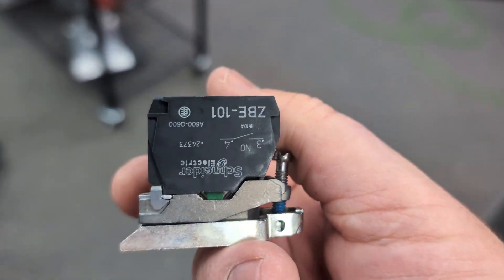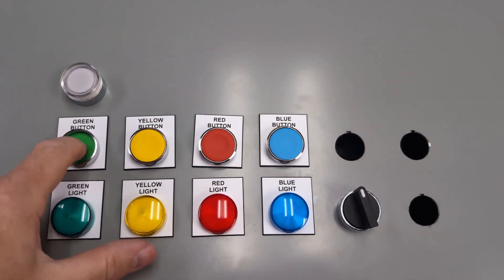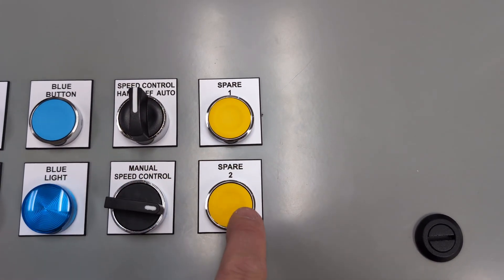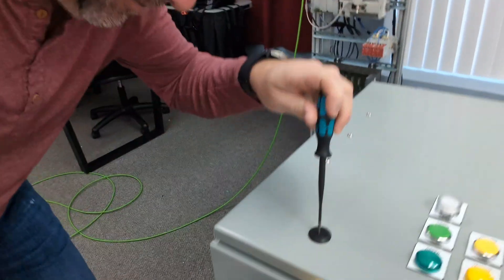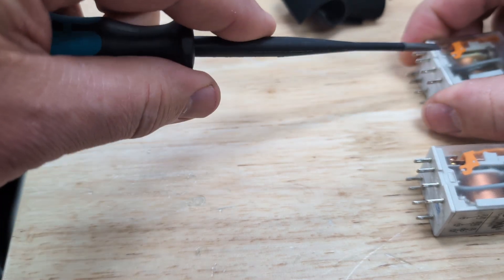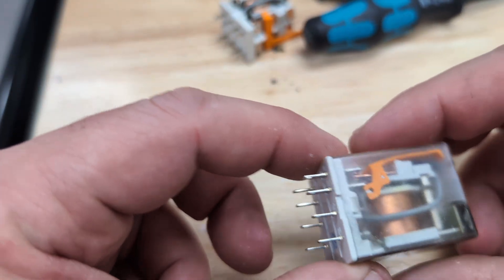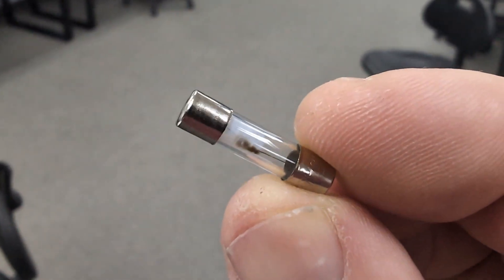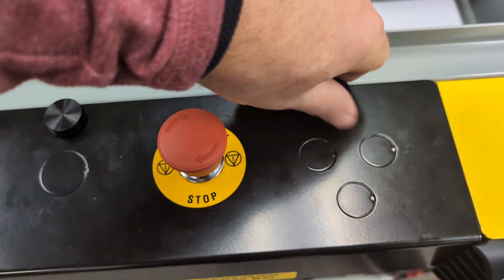The Final Countdown: Last-Minute Panel Wiring Chaos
It's a last-minute dash to finish the training panel! With class starting in less than a week, I'm tearing the panel apart to change the button style and correct a selector switch orientation mistake—classic "do it twice" panel building.

Watch as I make final, critical changes before the students arrive, including evaluating the easy-to-install Schneider Electric push buttons. I also share a quick tip on panel latches for high-use doors and reveal the secret behind which troubleshooting program (like "The 50 State Program"!) your class will get.

The grand finale? I intentionally conjure up some "magic smoke" to create a burnt relay—a crucial prop for teaching component checking and circuit protection in class!